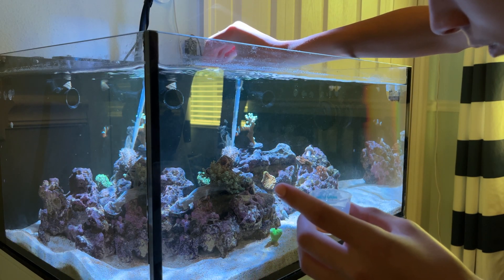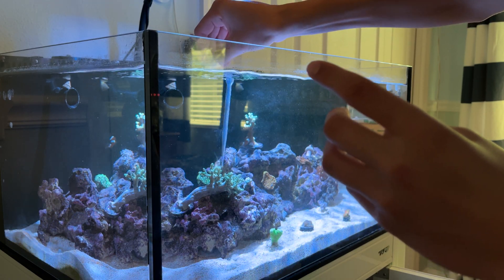How to feed corals for beginners! || Coral nutrition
In today video we will be going over on how to feed corals for beginners and what are the right steps to do it. Purchase Coral-Specific Foods: Look for specialized coral foods like phytoplankton, krill, shrimp, squid, or clams. These contain essential nutrients.
Particle Sizes: Choose foods with different particle sizes to cater to various coral polyps. Some prefer smaller particles, while others can handle larger ones.
Feeding Frequency:
Two to Three Times a Week: Feed your coral two to three times a week. Allow one to two days between feedings.
Observe Your Coral: Pay attention to how your coral responds. Adjust the feeding schedule based on its health and appearance.
Direct Feeding (if necessary):
Target Unhealthy Coral: If you notice signs of poor health (such as pale color or slow growth), consider direct feeding.
Use a Feeding Pipette or Target Feeder: Gently spot-feed the coral by placing food directly near its polyps. Be cautious not to damage the delicate tissue.